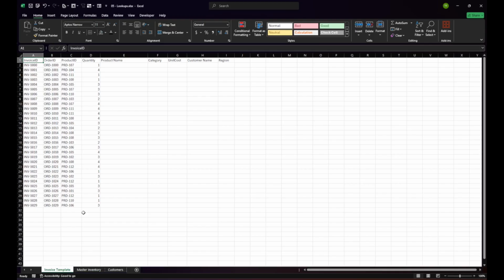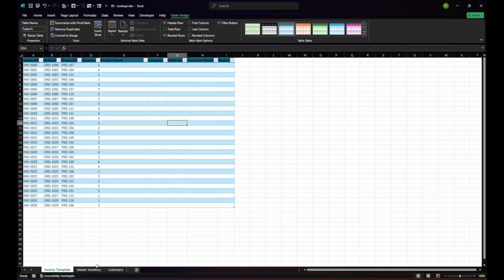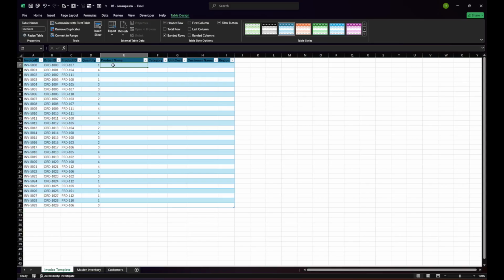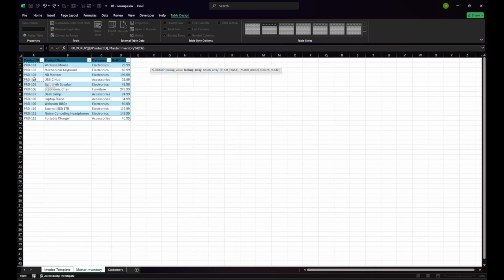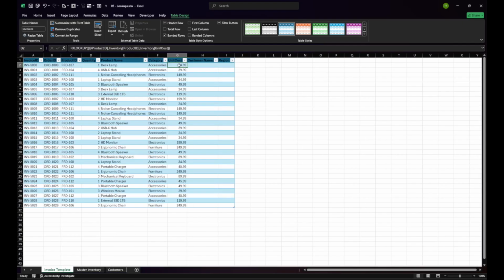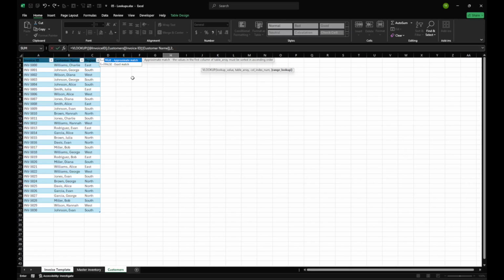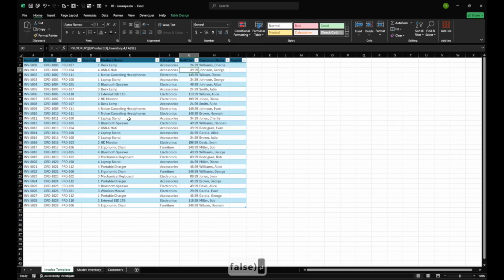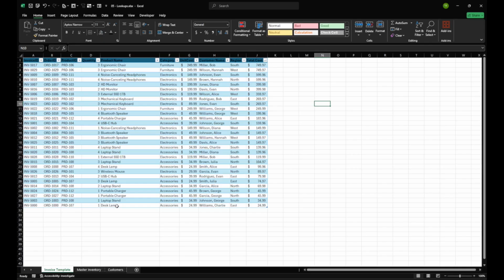Intermediate: Lookups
An easy tutorial on the two most common lookup functions in Excel: XLOOKUP and VLOOKUP. We will break down the uses of the formulas, how they work, and why they are so critical for data analysis.